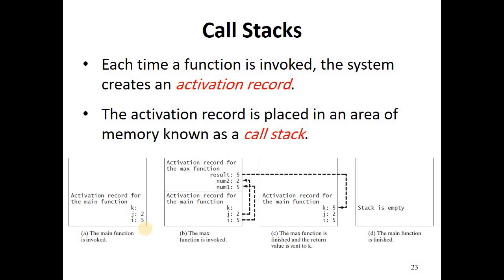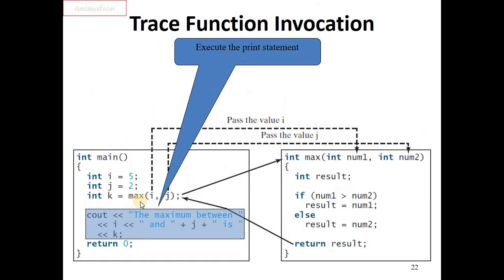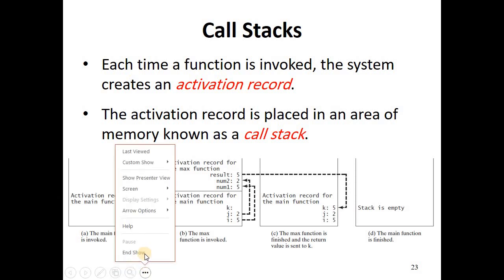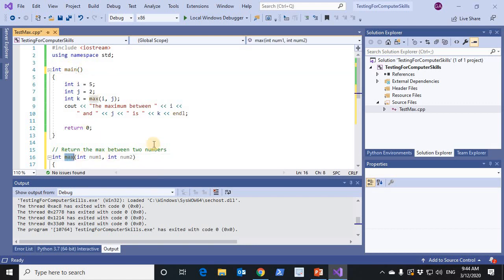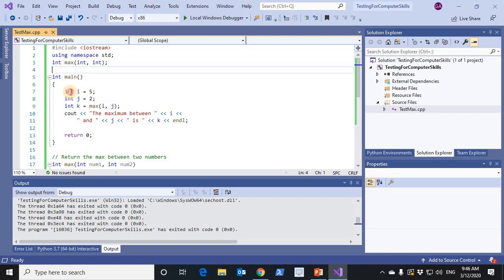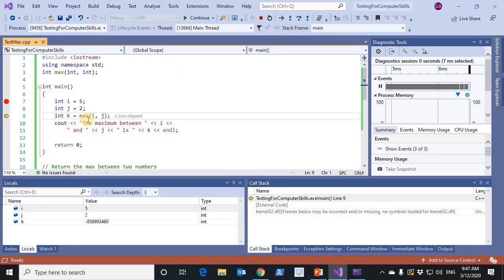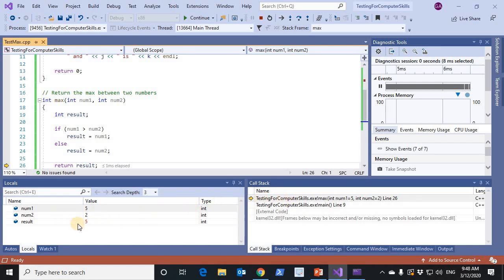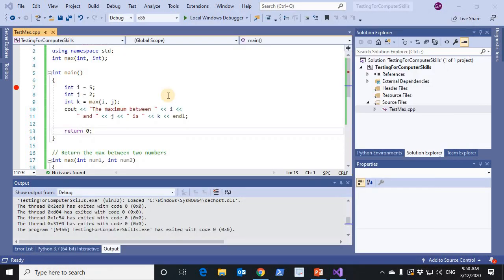C++ Call Stacks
Explains the call stack concept and how to inspect it on MS Visual Studio.